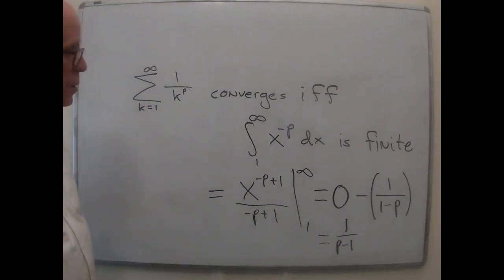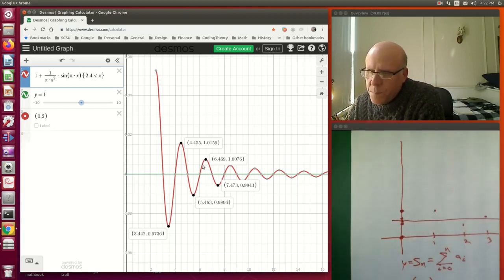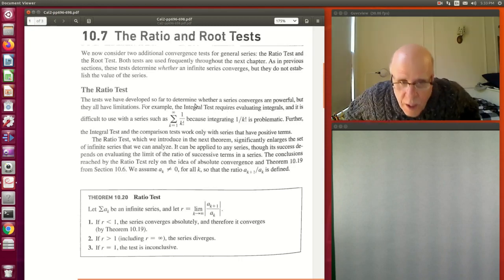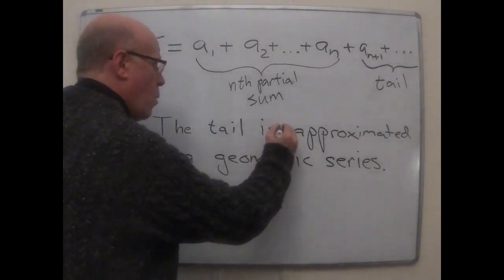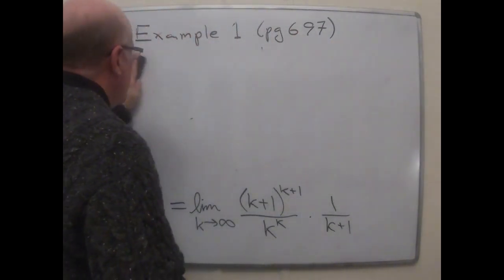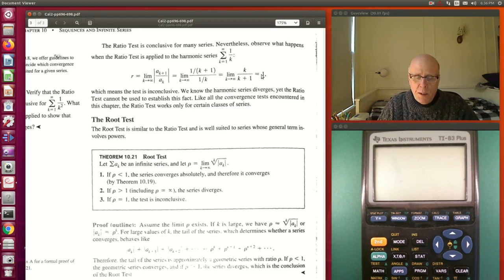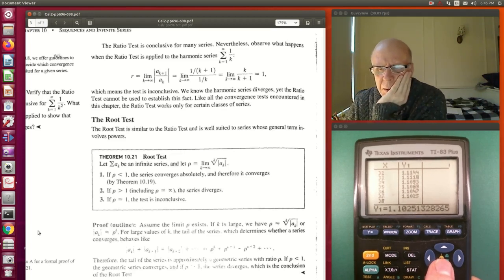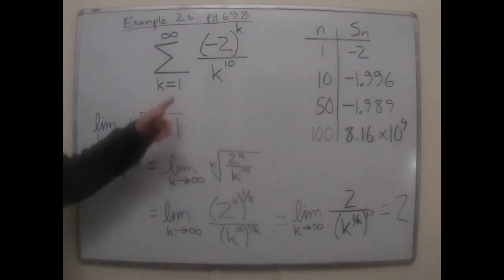Ratio and root tests